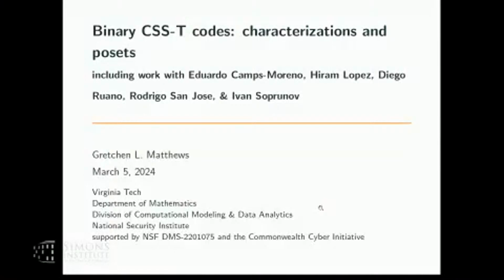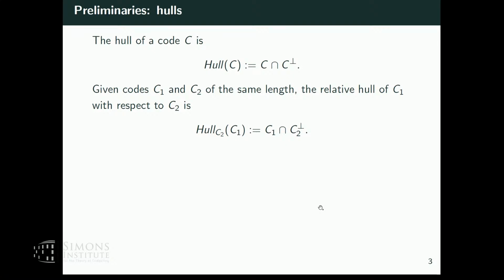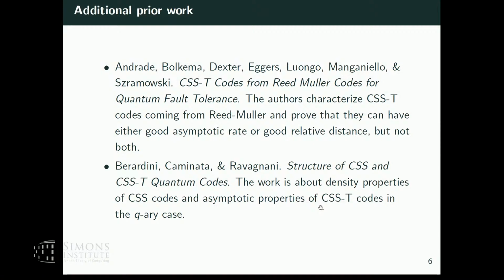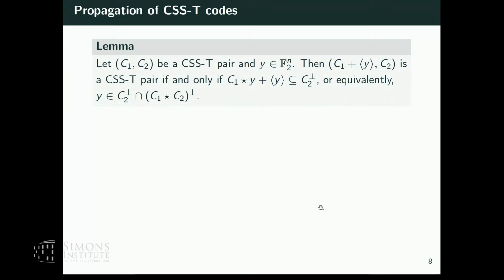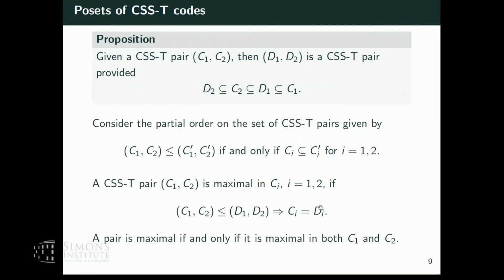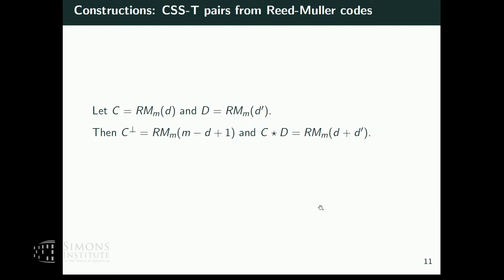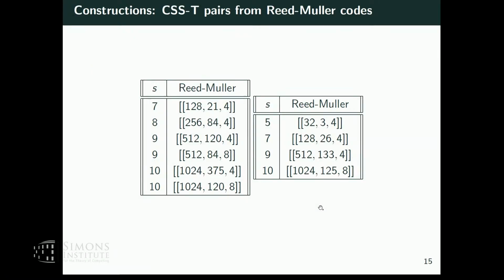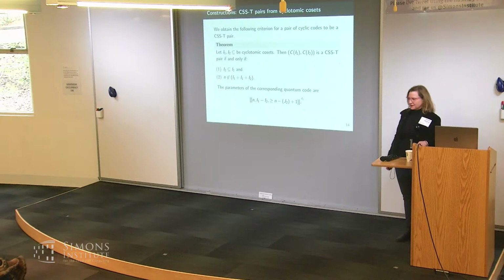Binary CSS-T codes: characterizations and posets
Gretchen Matthews (Virginia Tech)